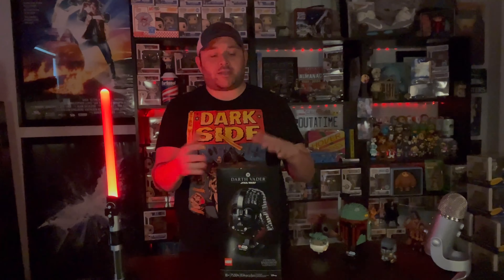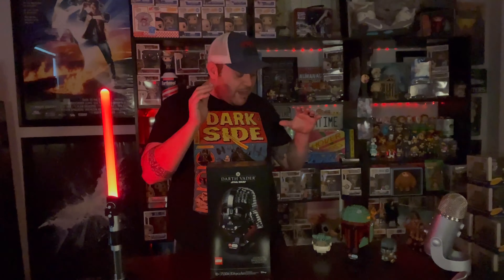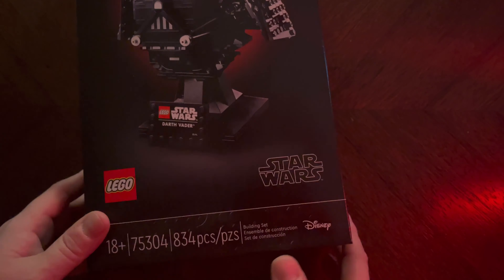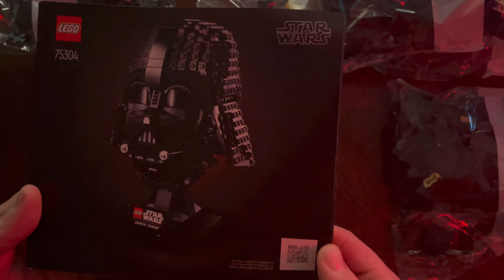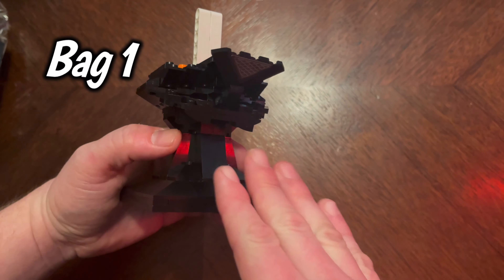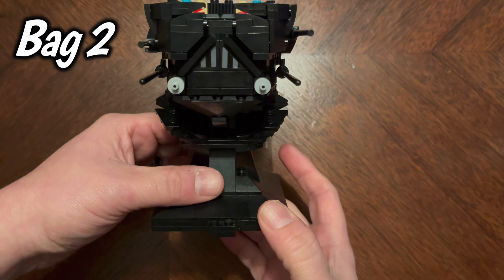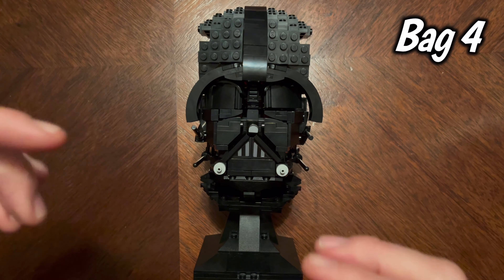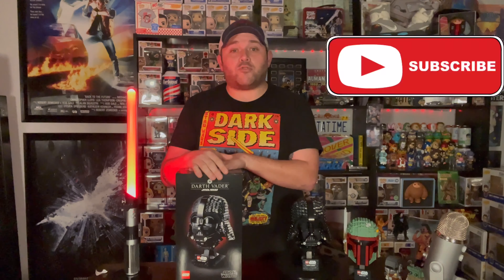LEGO Build Darth Vader Helmet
Tell Patrick that Poppin' Pops sent you!

 Mypopstore.com
Use Code “poppinpops”